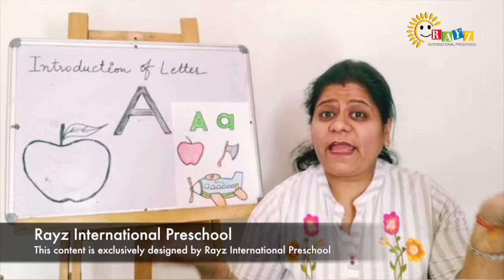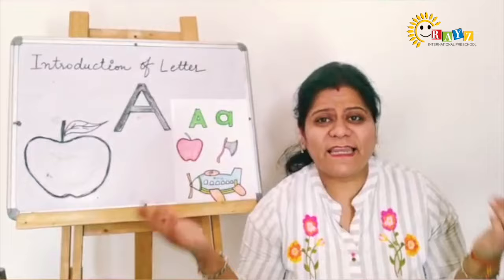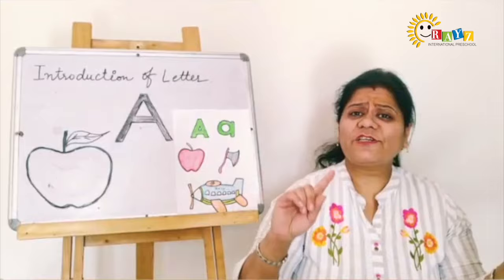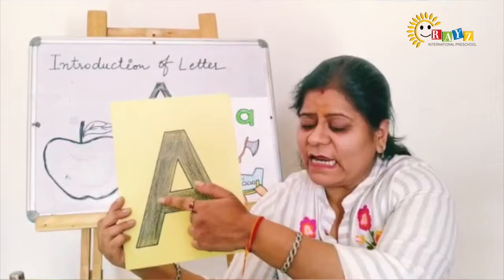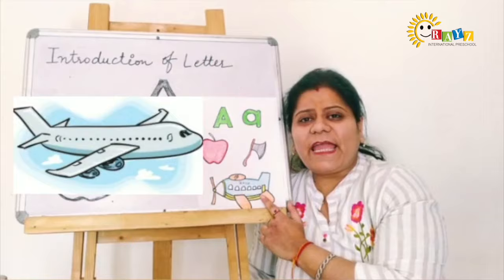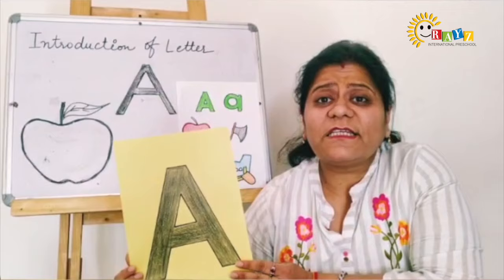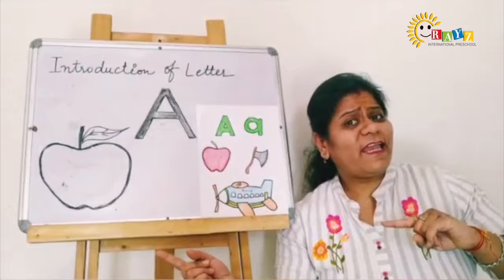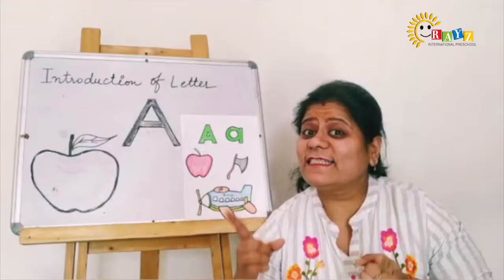Introduction of Alphabet A | Rayz International Preschool | Homeschooling